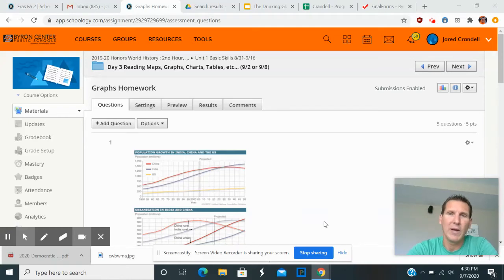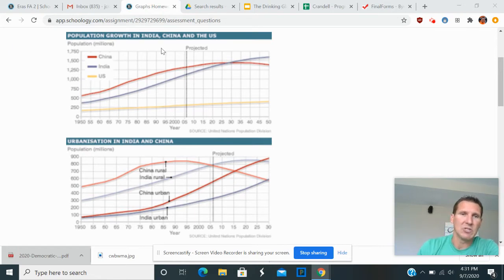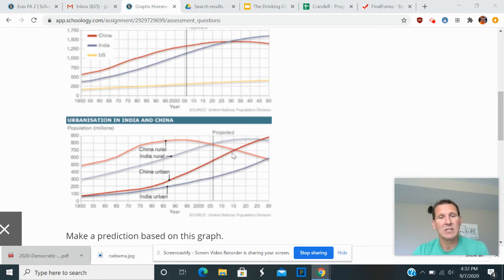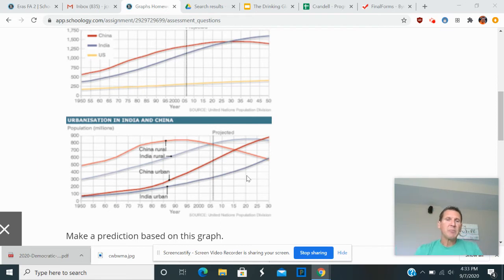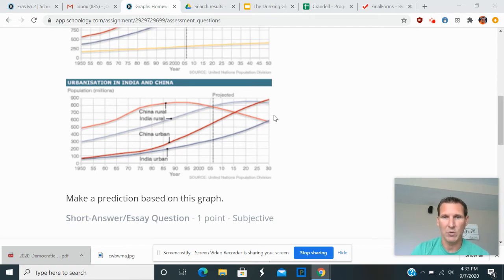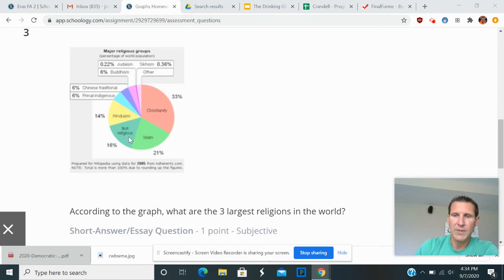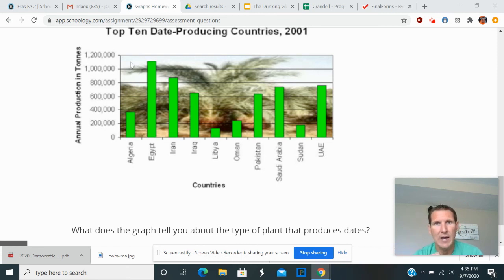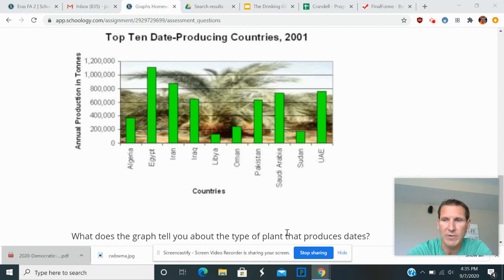Review of Graphs Homework